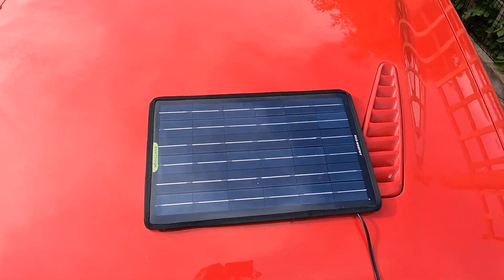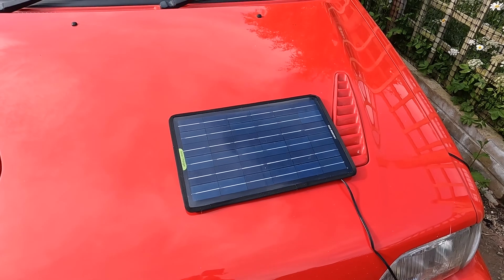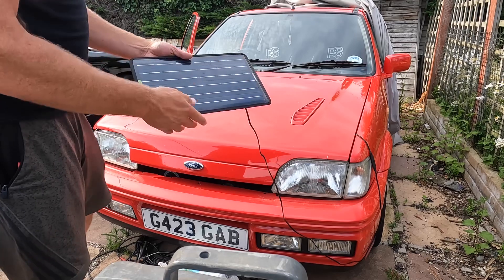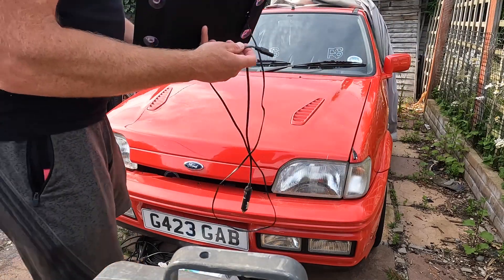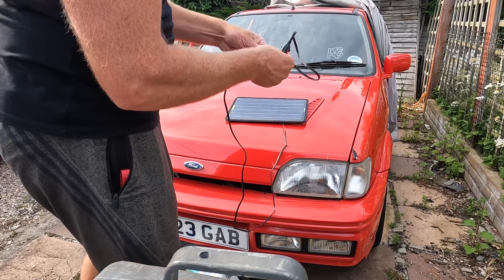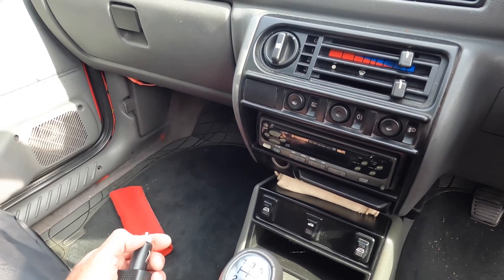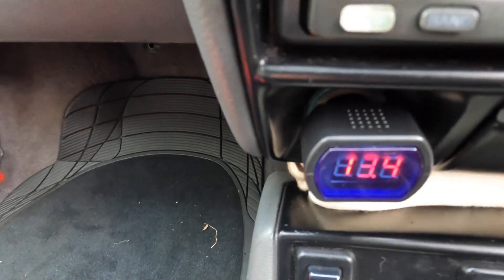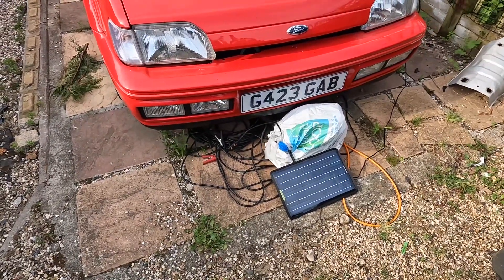Ecoworthy solar car charger quick review and tips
Ecoworthy solar car charger. Crocodile clips or cigarette lighter connection. The cigarette lighter option only works of you have a permanent live socket. My fiesta does not. So I use crocodile clips. Nice little item for little money. I got this from Amazon. Apprx £25/30. Any questions please comment and I’ll respond asap.